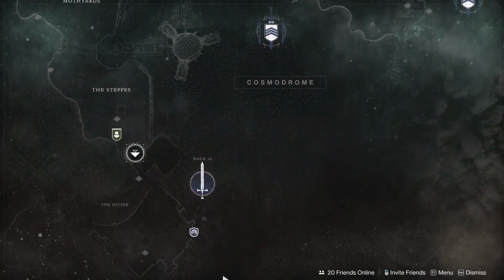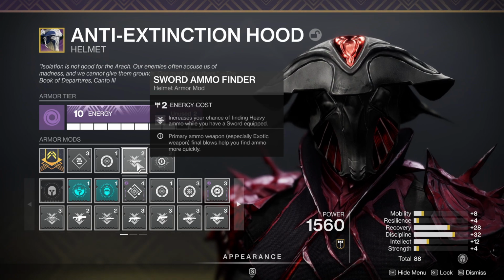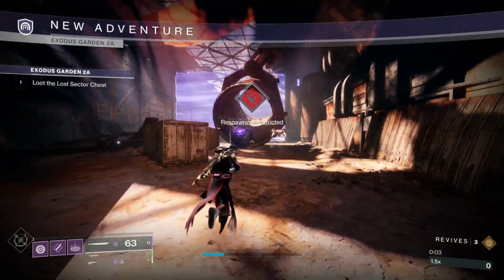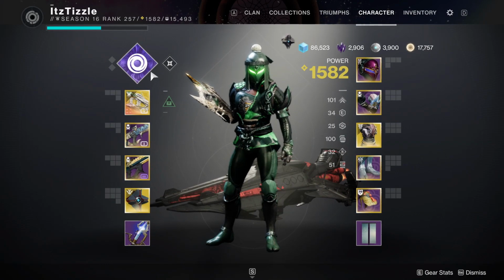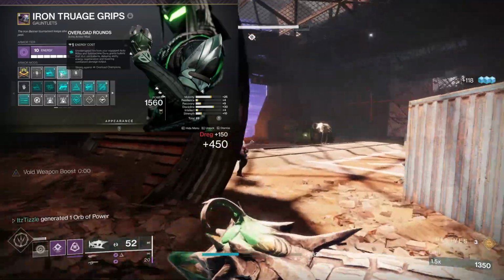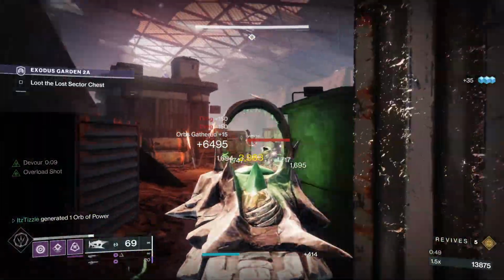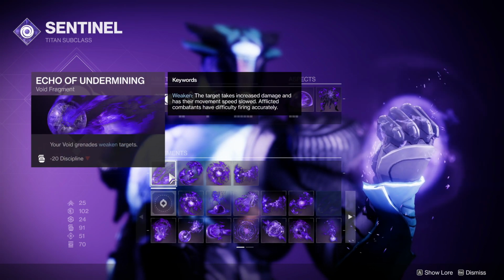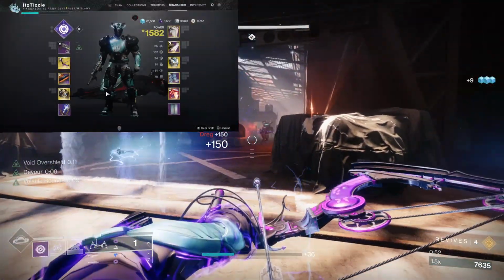Solo Legend Exodus Garden 2A Lost Sector Guide - All Classes | Destiny 2 Season of the Risen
A build breakdown on each character to easily clear the 1550 Exodus Garden 2A lost sector. These builds and strategies should help you farm this lost sector quickly and efficiently if you are high light. And it should help you to get a clear on this lost sector if you are lower light and just trying to beat it a few times to unlock an exotic you need. Hope this helps you earn exotics! Enjoy!

Twitter Post pretty much all things destiny related

Timestamps:

0:00- Intro
0:35- Warlock Build/Run
4:02- Hunter Build/Run
6:53- Titan Build/Run